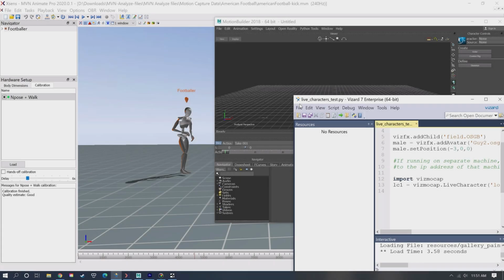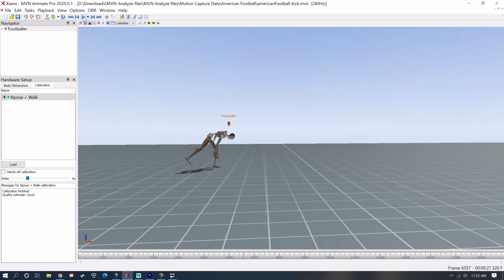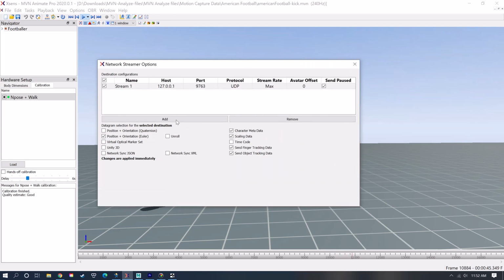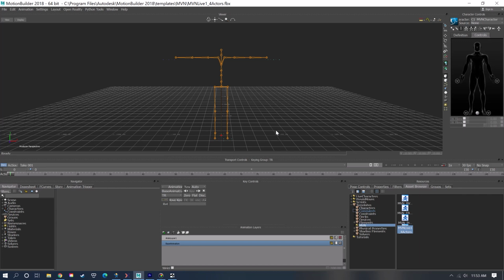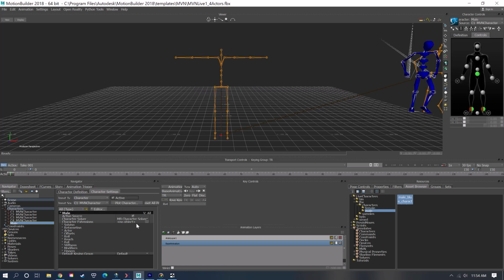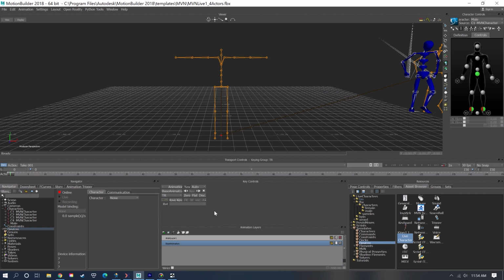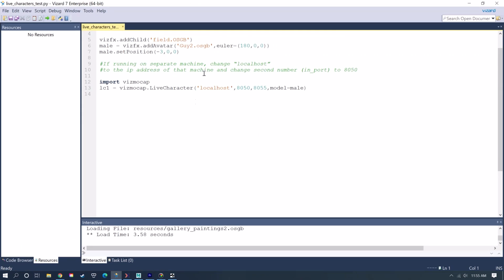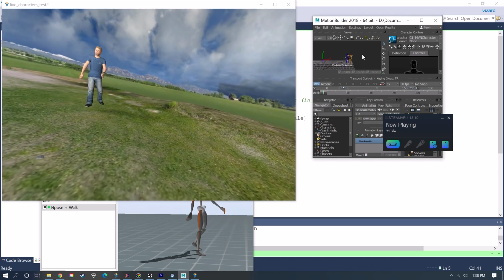Xsens to Vizard Tutorial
A quick tutorial on bringing Xsens tracking into Vizard to animate a Vizard avatar in real time.

Here's a copy of the Vizard script being used:

import viz
import vizfx
import vizconnect

vizconnect.go('vizconnect_config_vive.py')

vizfx.addChild('field.OSGB')
male = vizfx.addAvatar('Guy2.osgb',euler=(180,0,0))
male.setPosition(-3,0,0)

import vizmocap
lc1 = vizmocap.LiveCharacter('localhost',8050,8055,model=male)